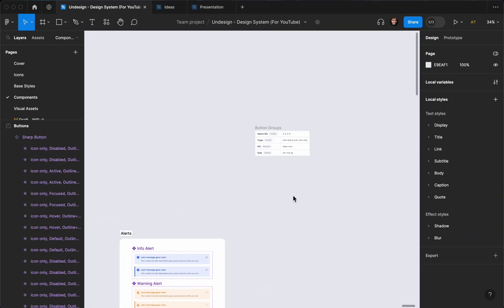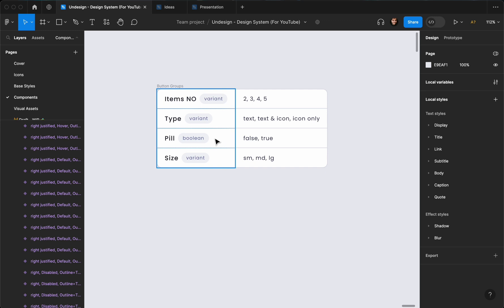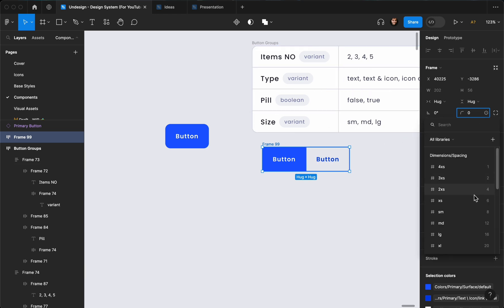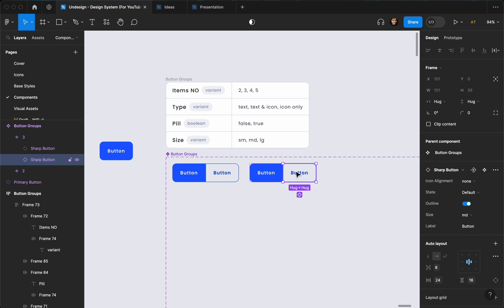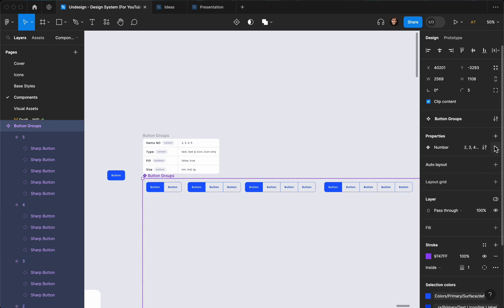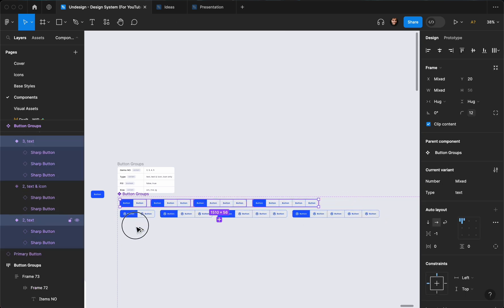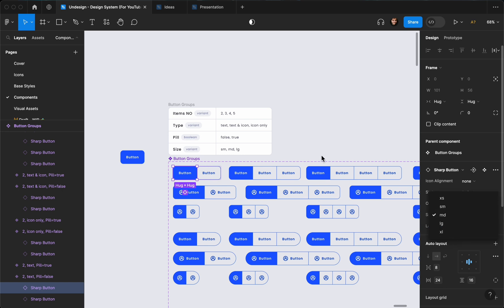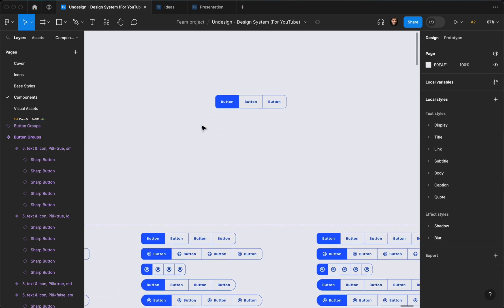Designing Button Groups in Figma using Auto-Layout & Variants: Step-by-Step Guide to Design System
Discover the creation of Button Groups in our latest Figma tutorial! In this video, we'll guide you through the process of designing sleek and functional Button Groups that enhance the user experience of your interfaces. Learn how to create organized and visually appealing button arrangements using Variants and effective design practices.

Timestamps:
0:00 - Introduction
00:25 - Creating the Sharp Button
1:31 - Creating the Button Group
2:48 - Converting the Button Group to Component
7:55 - Testing the Component